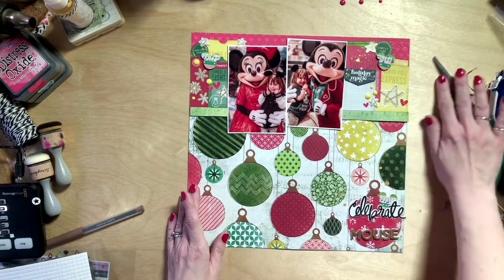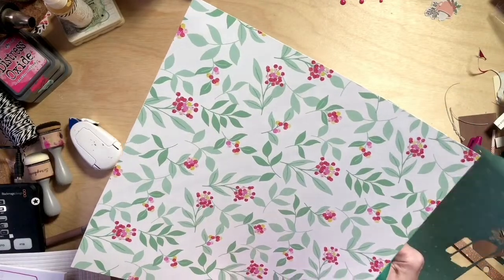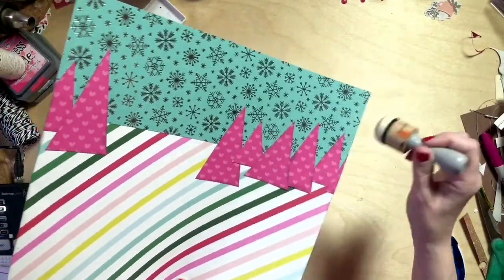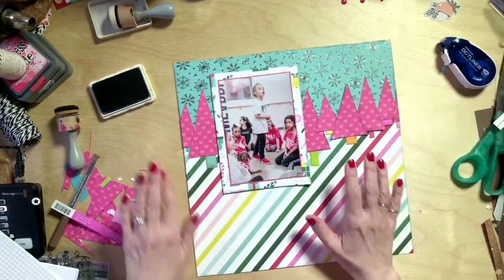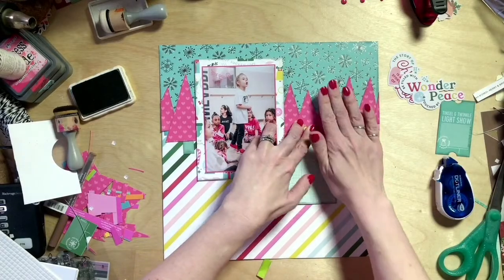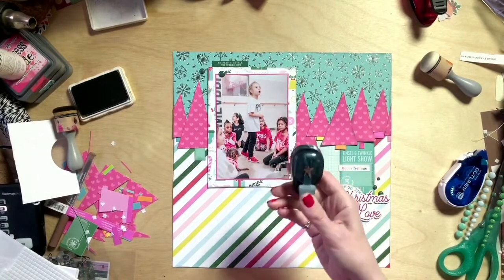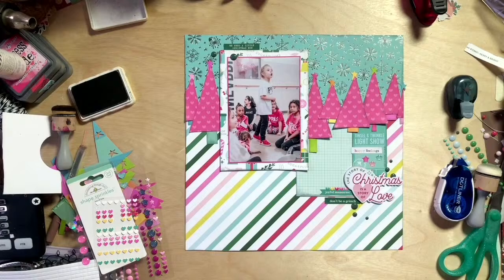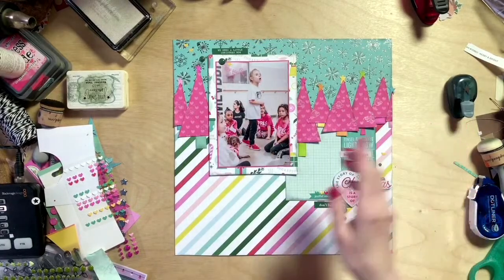LIVE: Scrapbooking with the Best of Both Worlds Scrapbooking Kit - December 2021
Happy Friday! Let's do some Christmas scrapbooking!

I teach two classes throughout December and it's not too late to sign up!

The next month’s kit (January at the time of this live!) is available on the usual affiliate Please note there are three ink pads on the list but you only need one - check what you have at home before you order! Read more about how this kit works below.